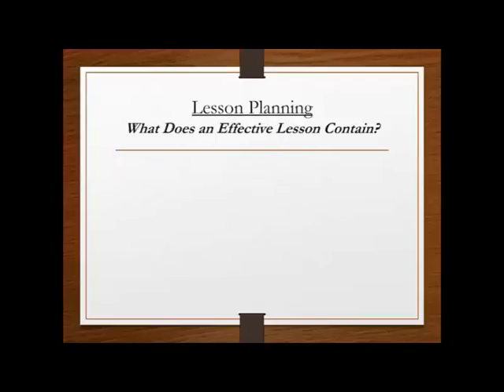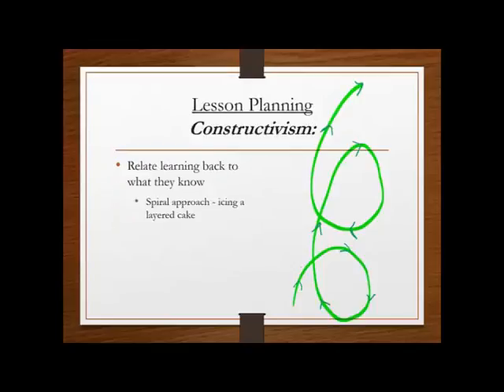Lesson Planning Part 1 Mod 1